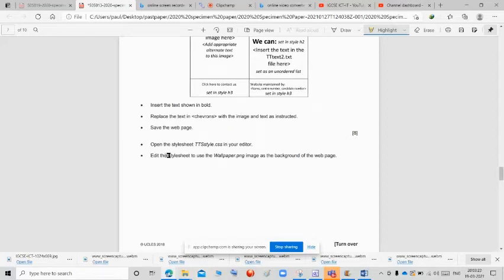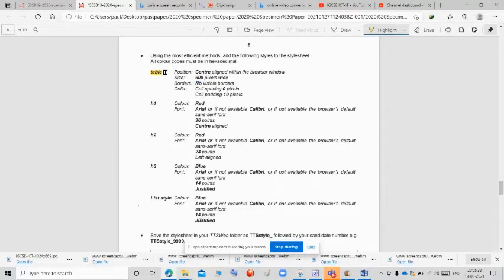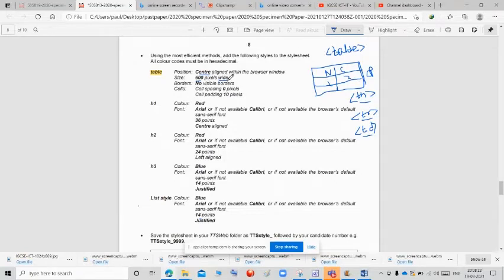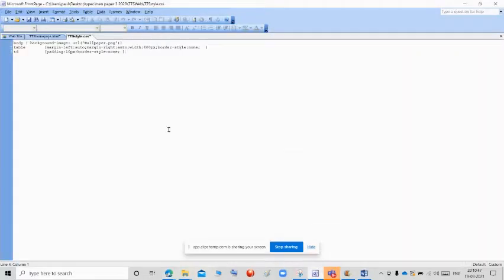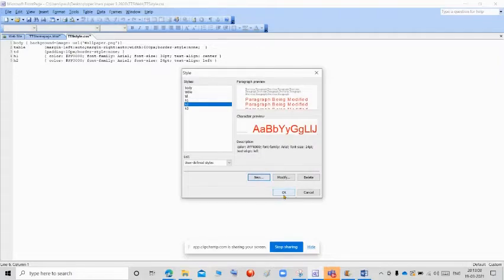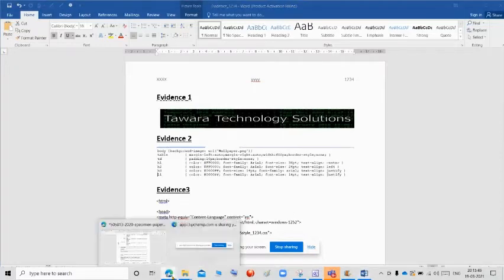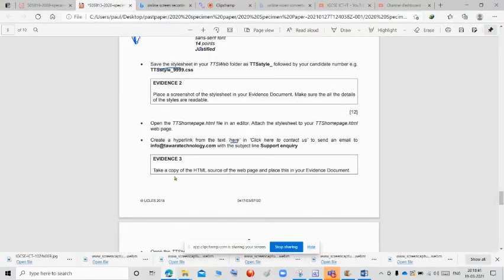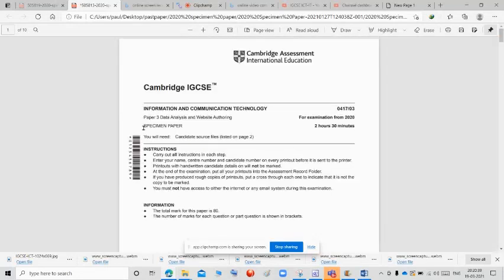IGCSE ICT|SPECIMEN PAPER 2020|WEBSITE AUTHORING|FRONT PAGE|PART 2